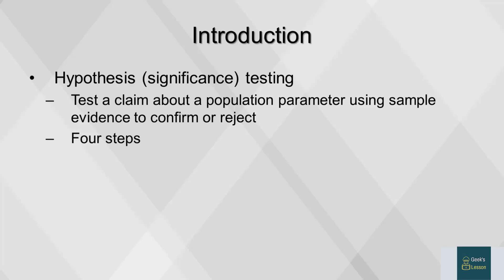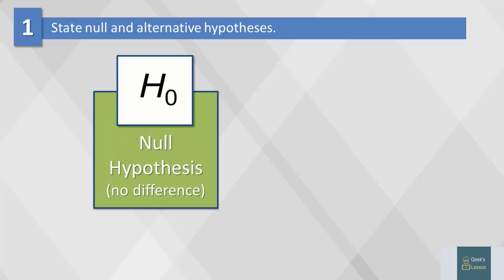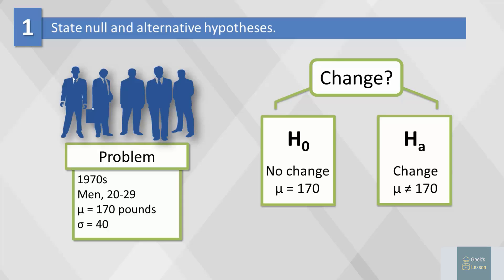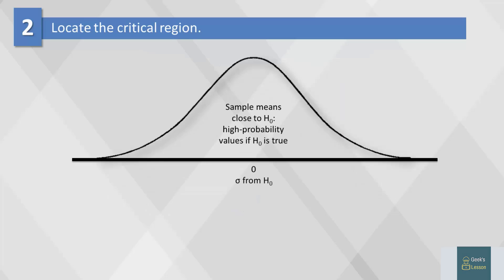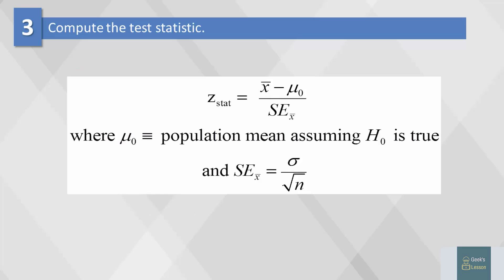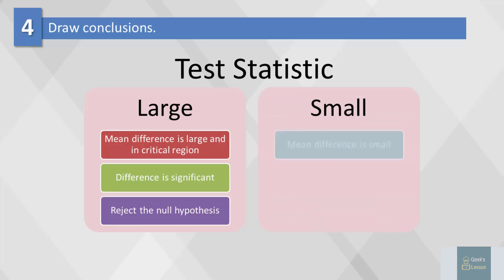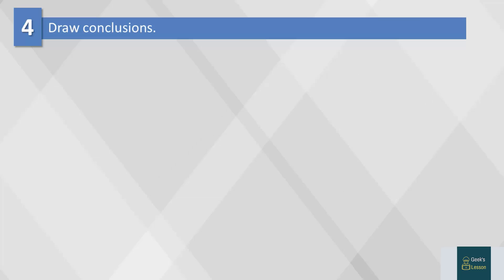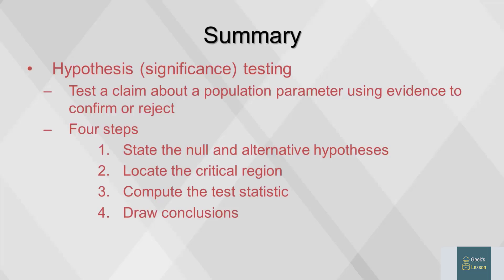Hypothesis testing in statistics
Hypothesis testing is a form of statistical inference that uses data from a sample to draw conclusions about a population parameter or a population probability distribution. First, a tentative assumption is made about the parameter or distribution. This assumption is called the null hypothesis and is denoted by H0. An alternative hypothesis (denoted Ha), which is the opposite of what is stated in the null hypothesis, is then defined. The hypothesis-testing procedure involves using sample data to determine whether or not H0 can be rejected. If H0 is rejected, the statistical conclusion is that the alternative hypothesis Ha is true.